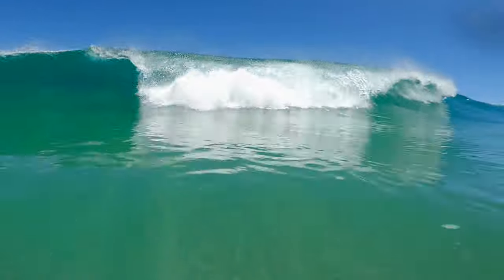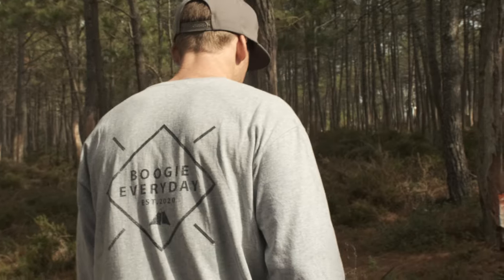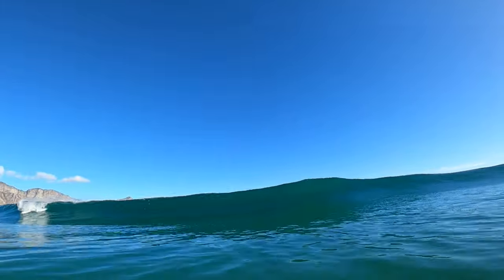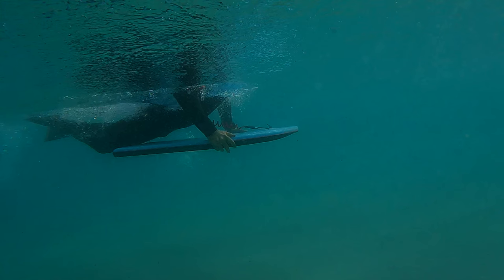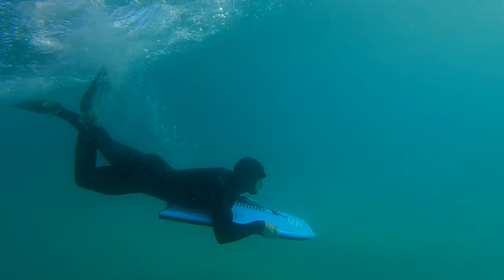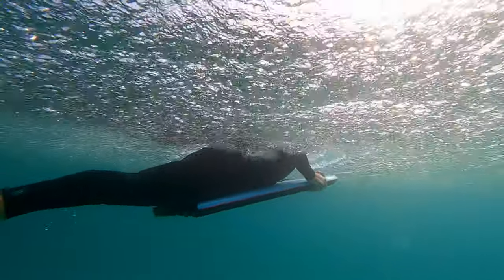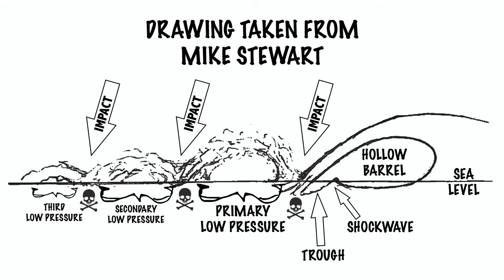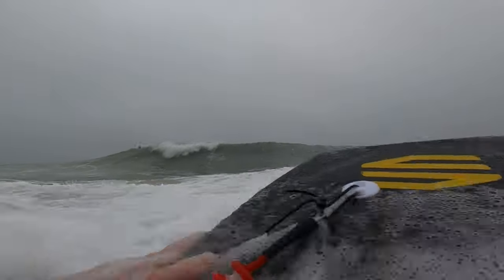How to Duck Dive a Bodyboard | 5 EASY Steps!!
In this video, I'm going to show you how to duck dive on a bodyboard, the best technique for doing this, and 5 simple steps to follow. Duck diving is a fun and easy way to improve your bodyboarding skills. In this video, I'll teach you how to duck dive on a bodyboard in just 5 easy steps, and then show you how to do it the best way. If you're looking to have some fun while you learn, this is the video for you!

𝐓𝐇𝐄 𝐓𝐎𝐎𝐋 𝐈 𝐔𝐒𝐄